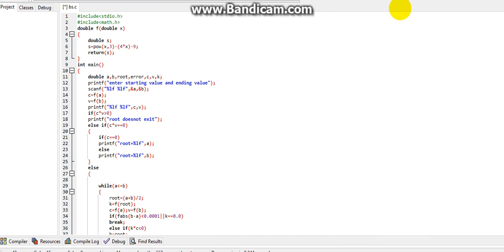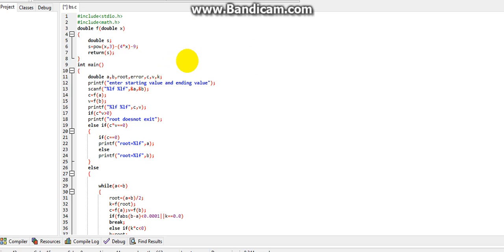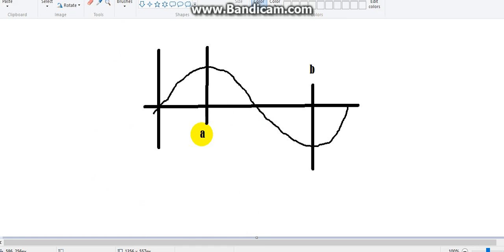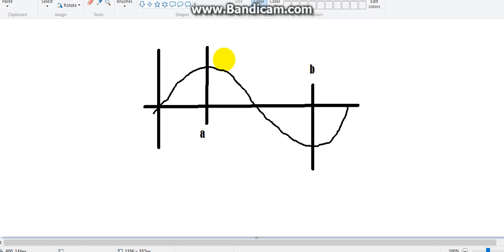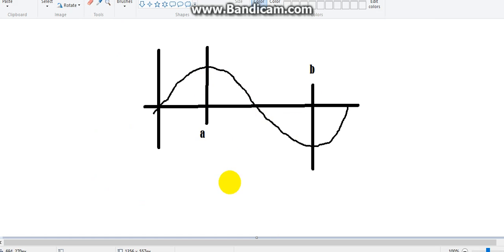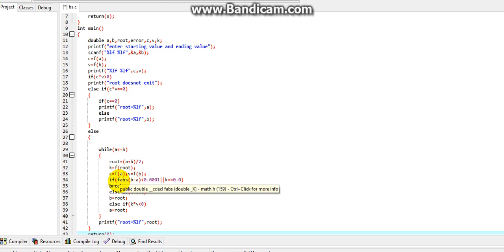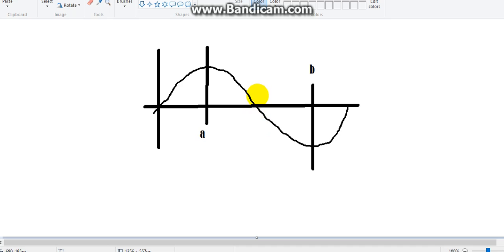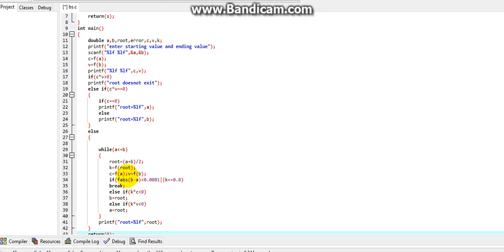Detail explanation of bisection method program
Here i describe how i did the program on bisection method
any doubts please comment